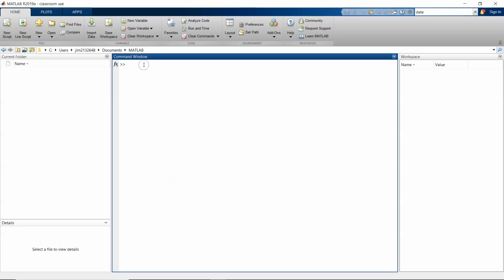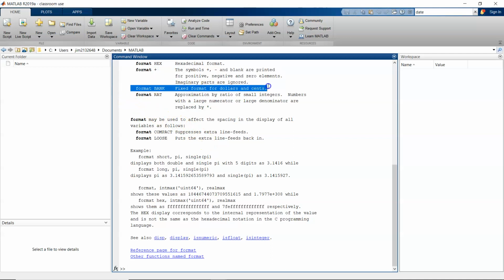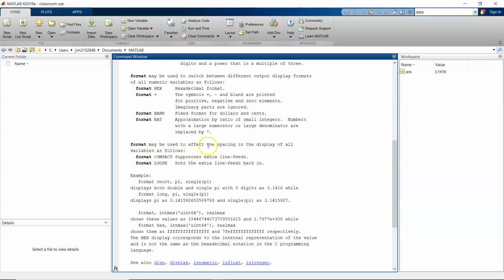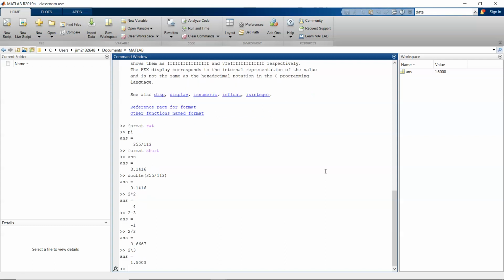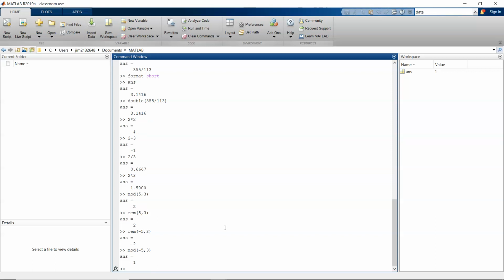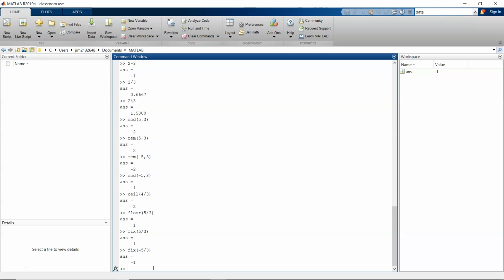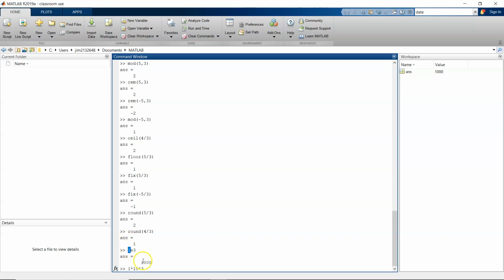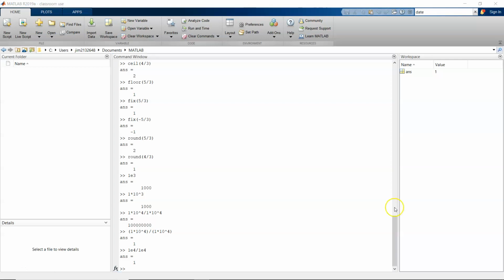Matlab as calculator part 2